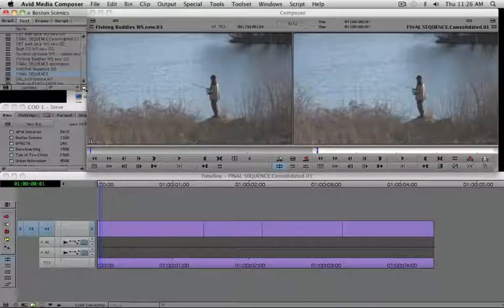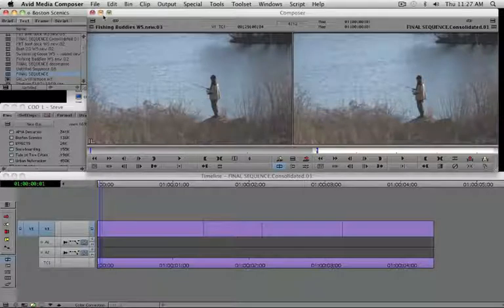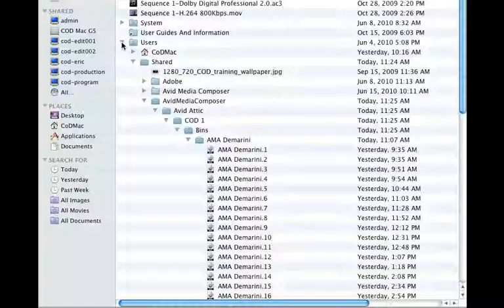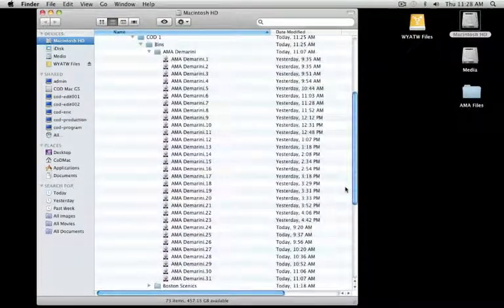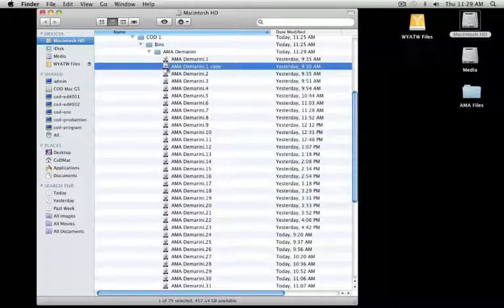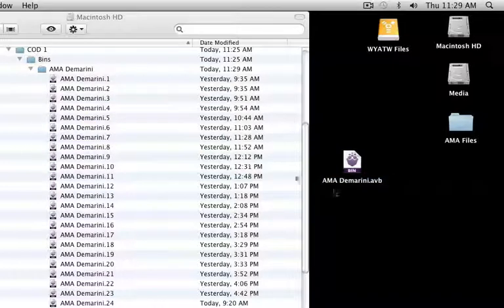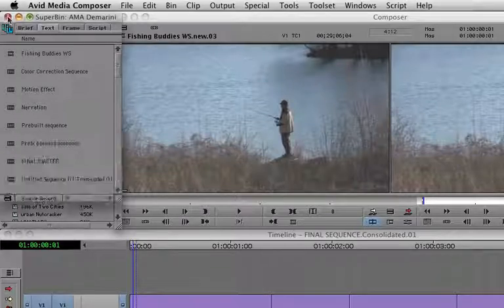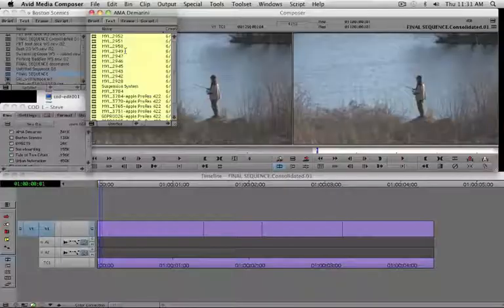Avid Tutorial - 51 - Attic Backups